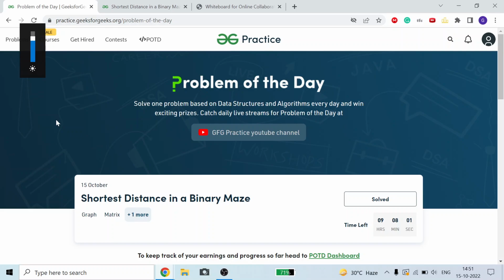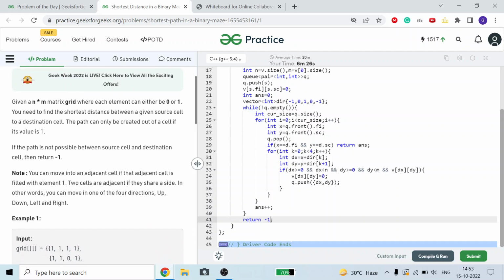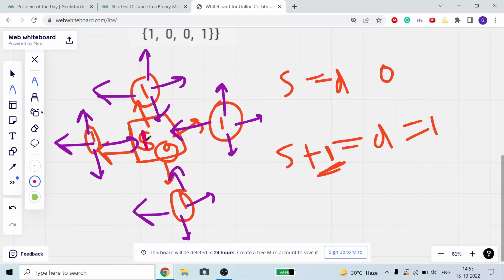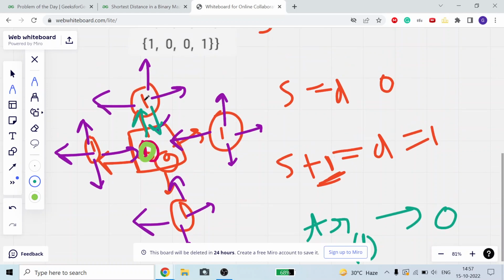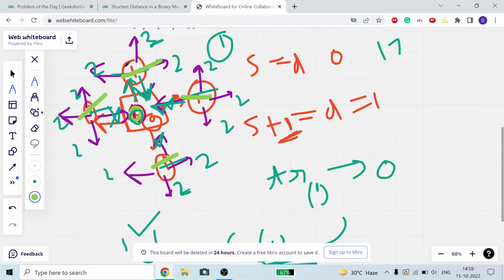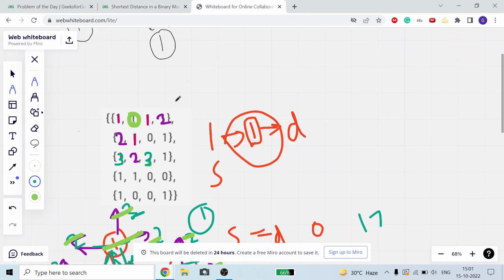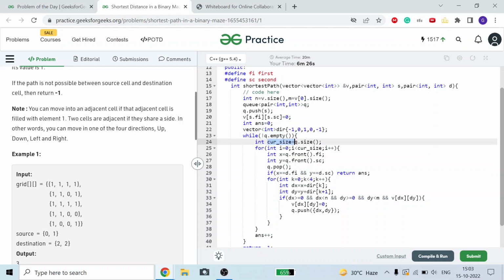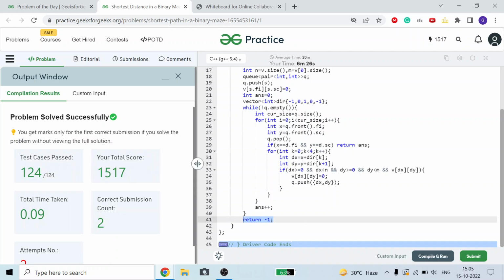Shortest Distance in a Binary Maze | BFS O(N*M) Time Complexity | GFG | PotD 15-10-22